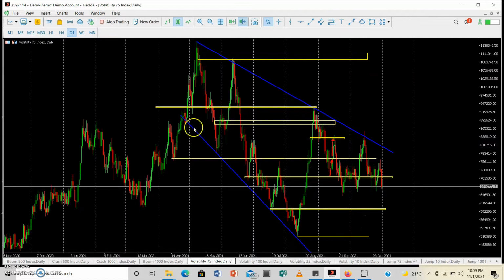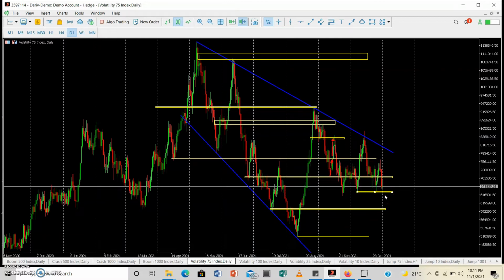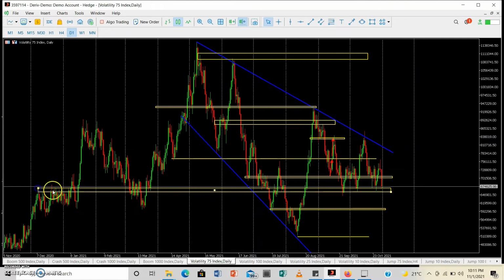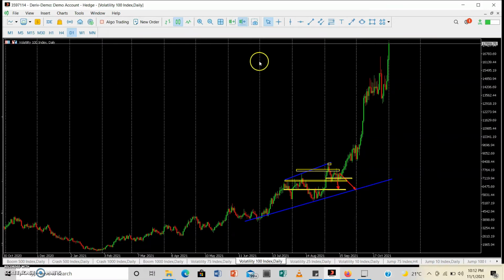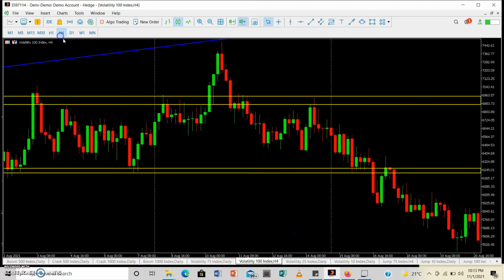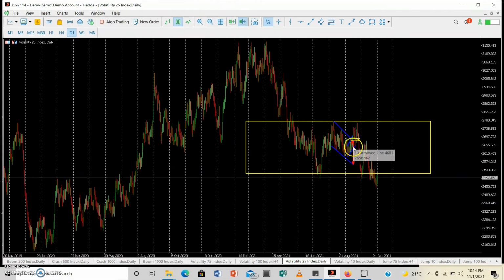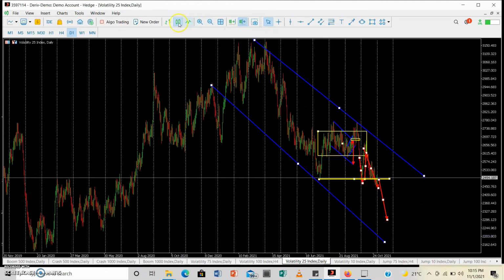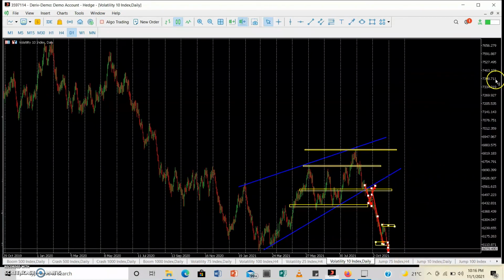HOW TO TRADE INDICES WITHE BEST 2021 STRATEGY| VLOG 6